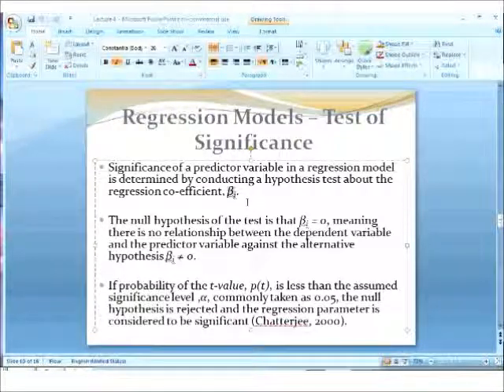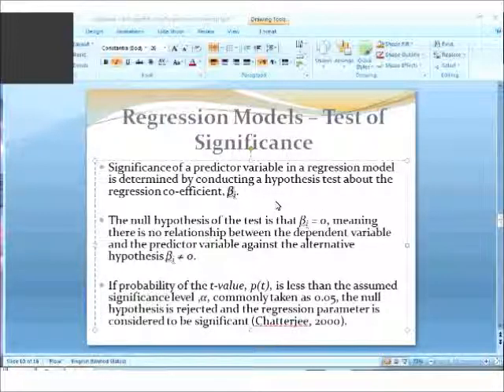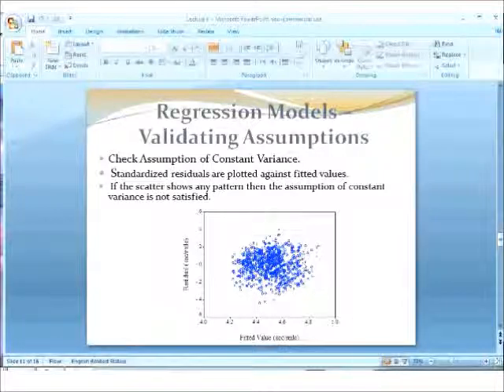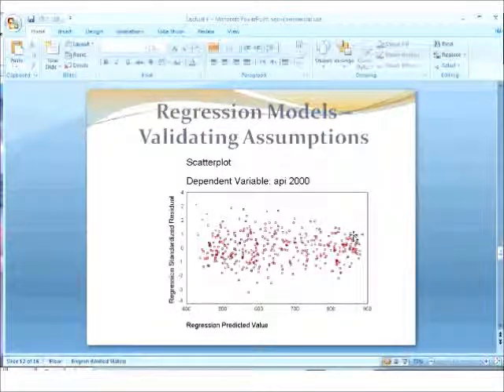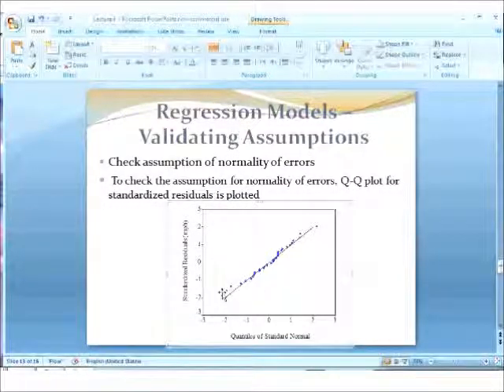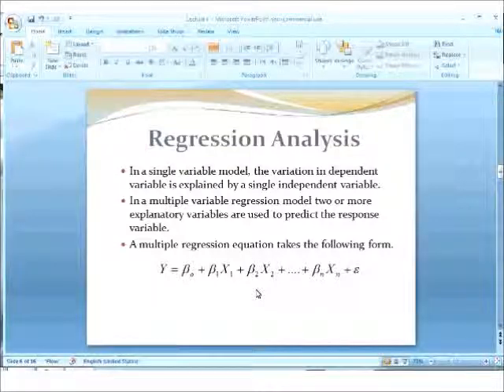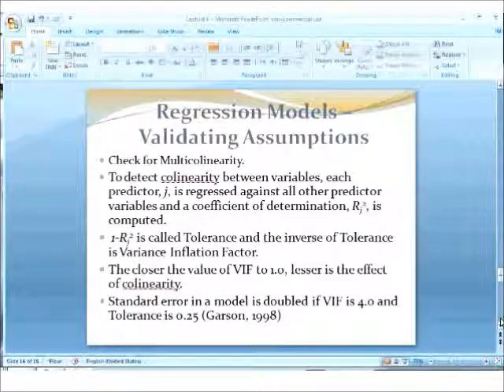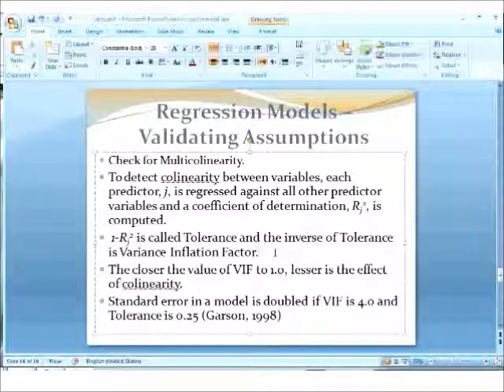Statistics using SPSS - Lec 4 - Part4